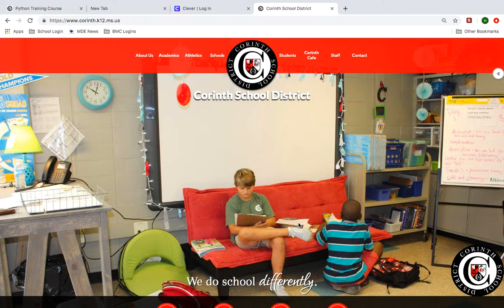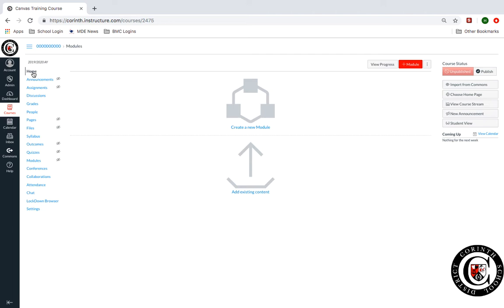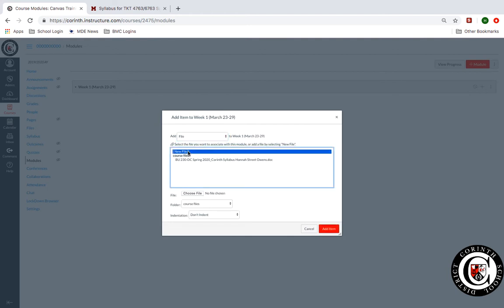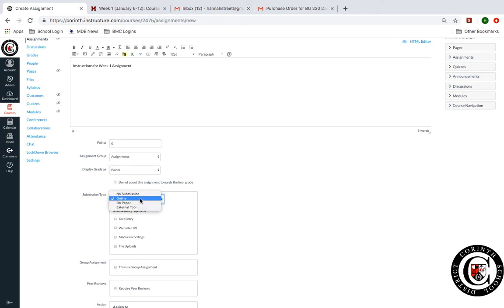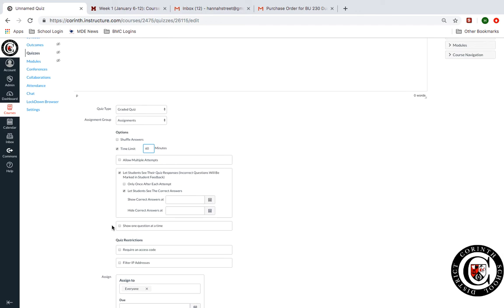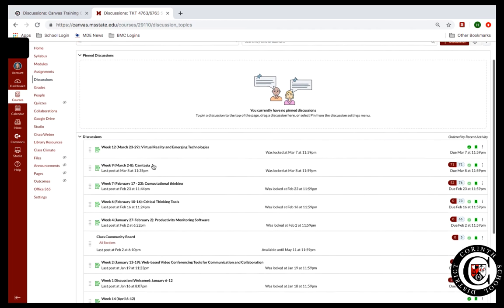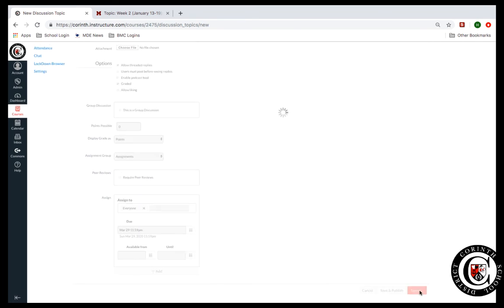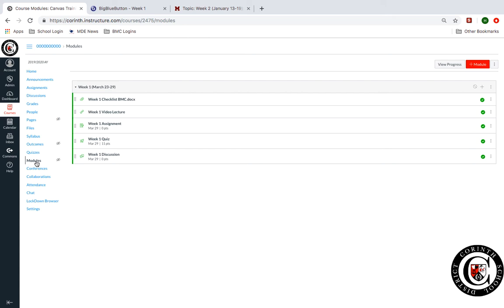Canvas Overview Part One: Getting Info Online